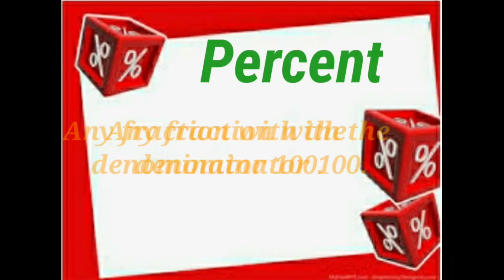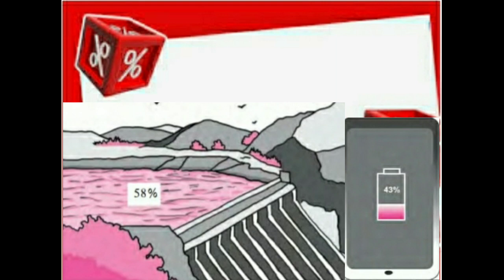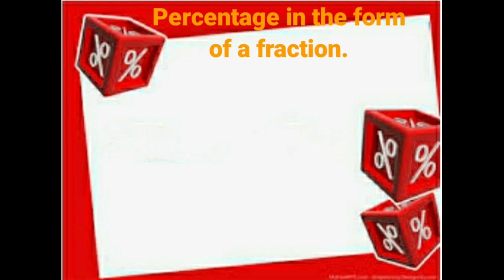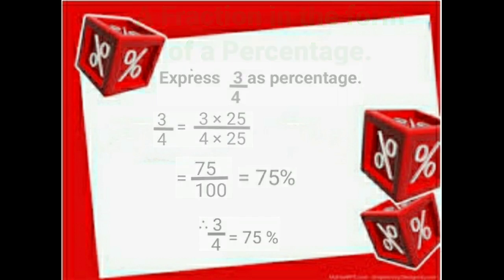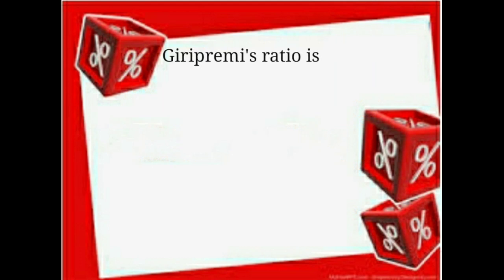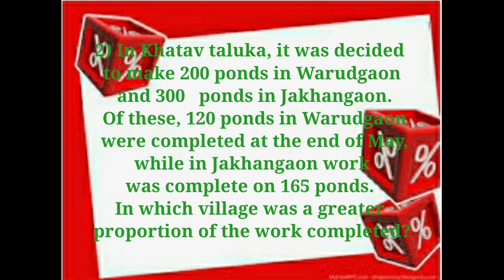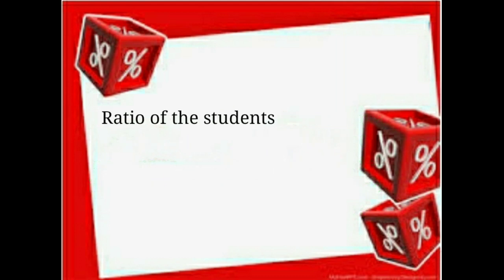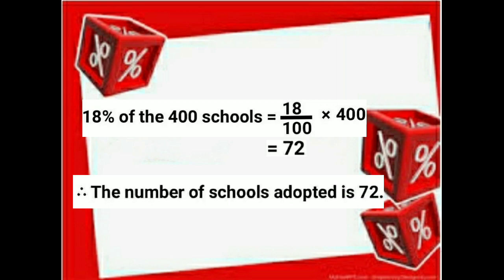Percentage I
Std VI - SSC BOARD